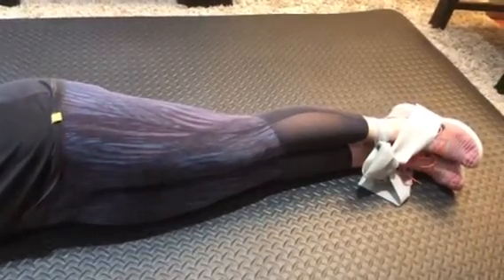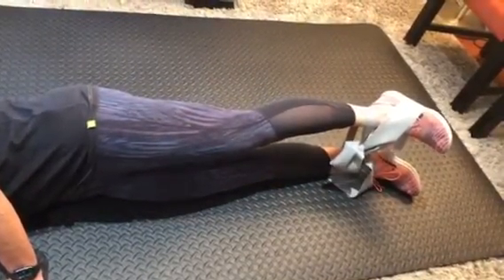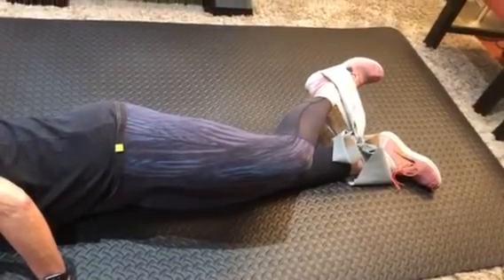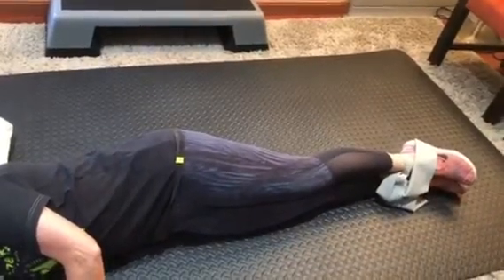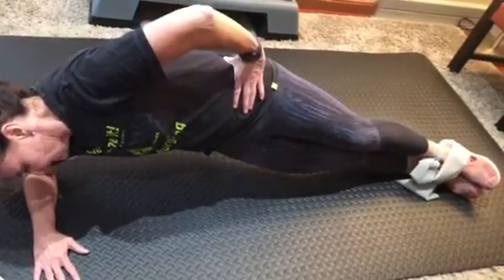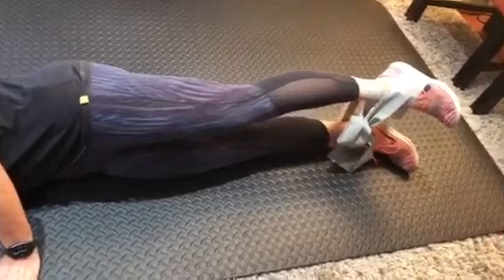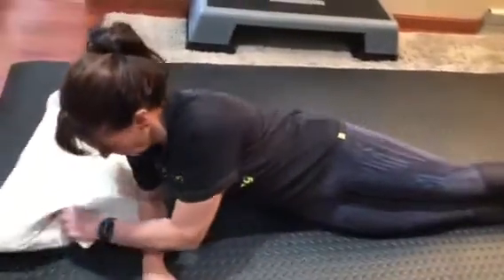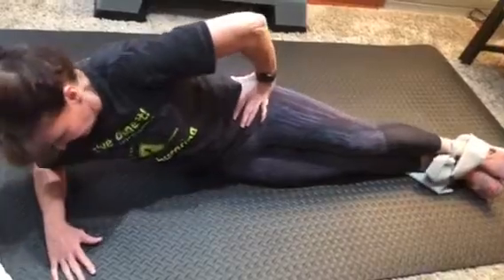Rug program1- 2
Dit is video 2/4 van die eerste program. Jy gaan die band in jou rehabilitasie koevert nodig kry.
This is video 2/4 of the first program. You are going to need the elastic band that was in your rehabilitation envelope